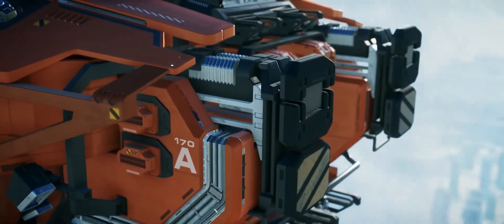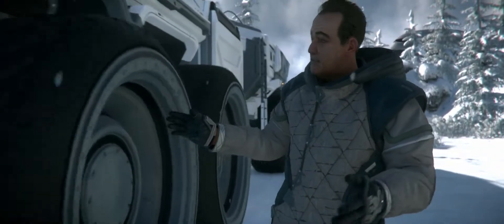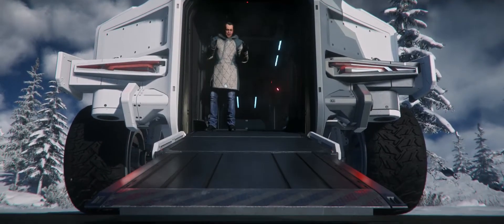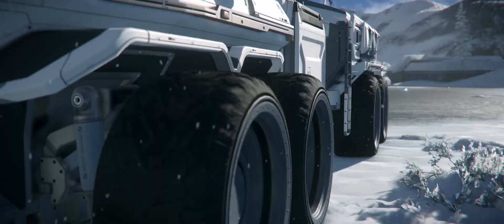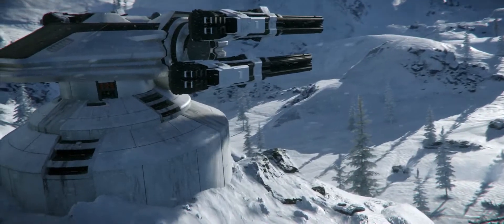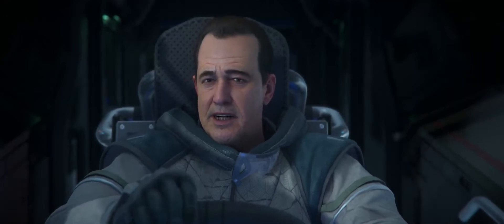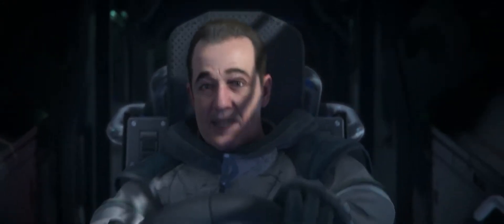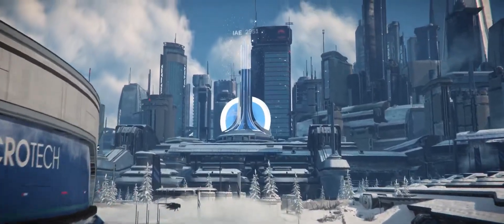Star Citizen: Whitleyho průvodce 2951 IAE speciál – část 1